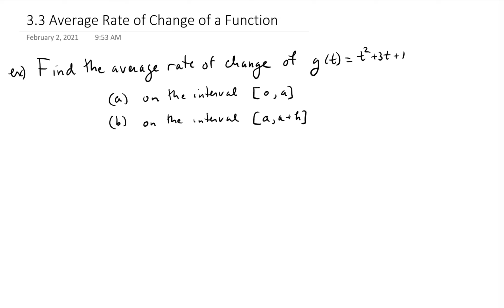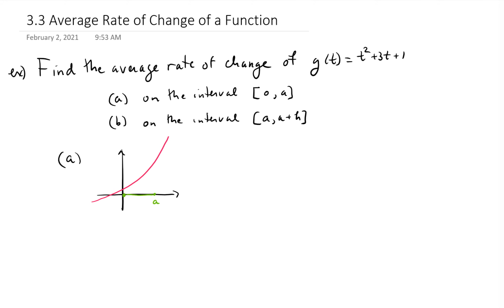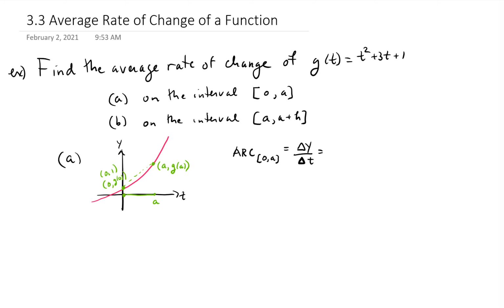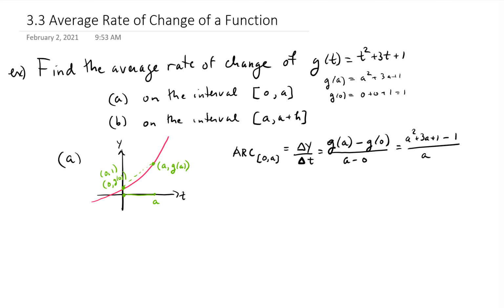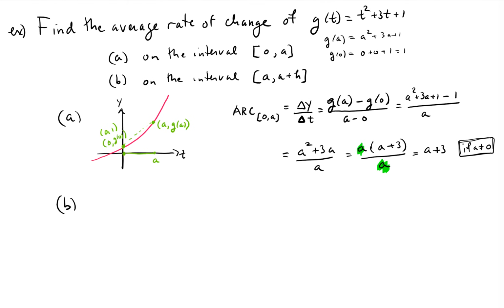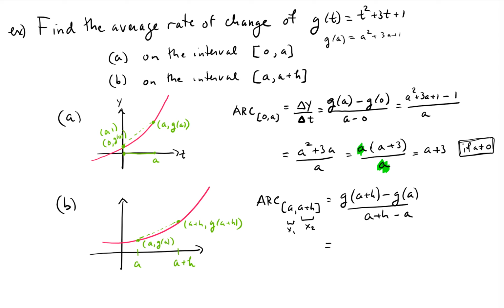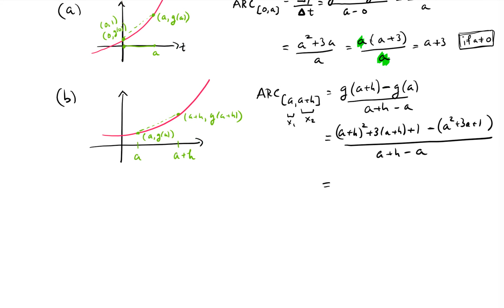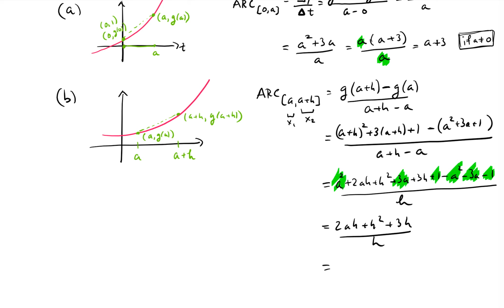3.3 Rate of Change Function in Formula Form